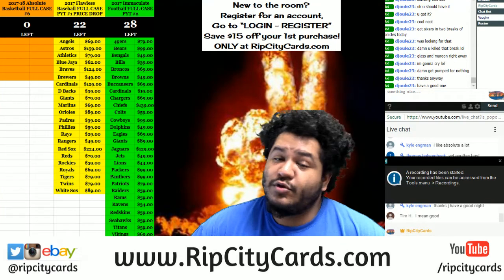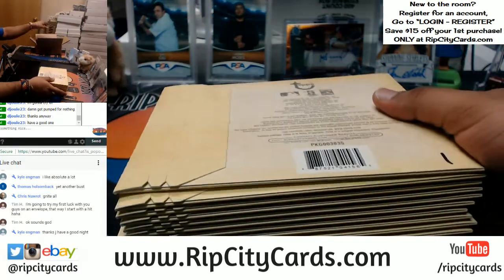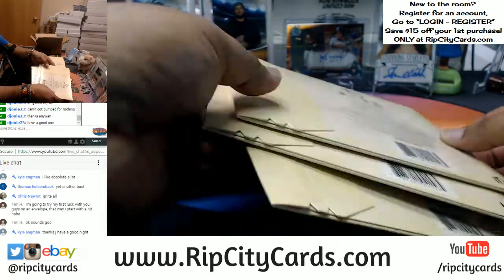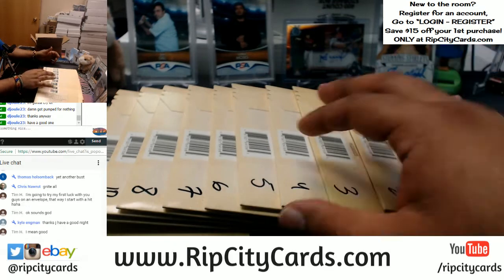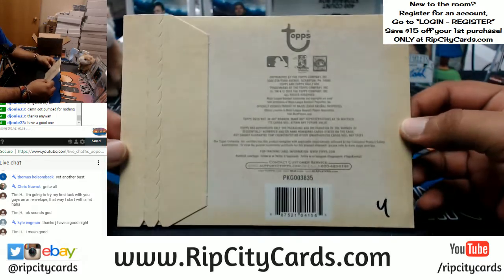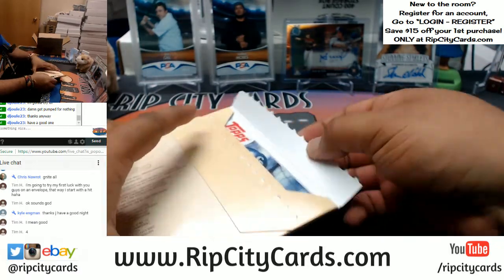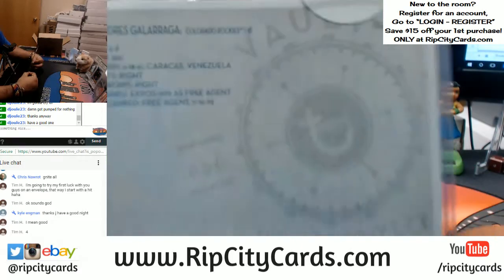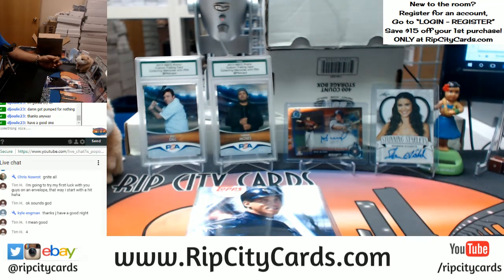2015 Topps Vault Baseball Originals Personal Envelope RCC 01282018